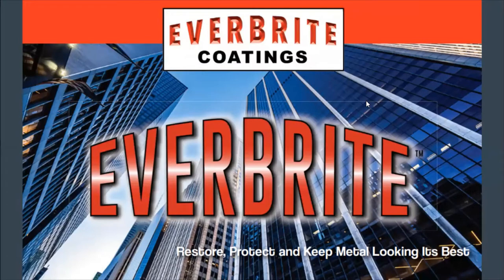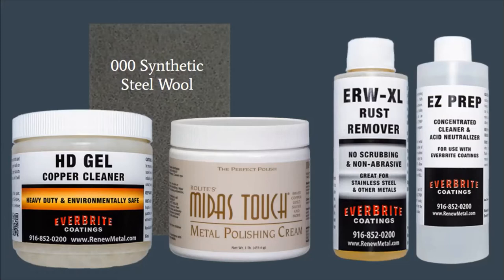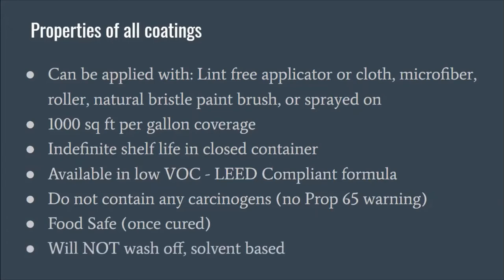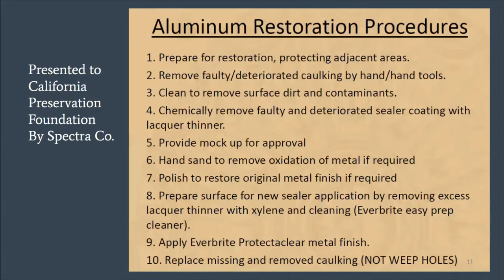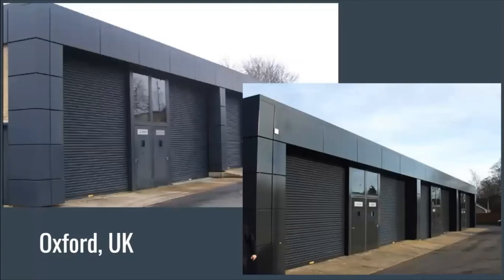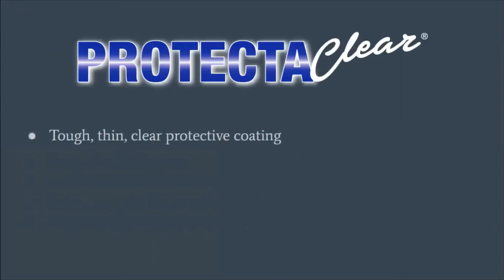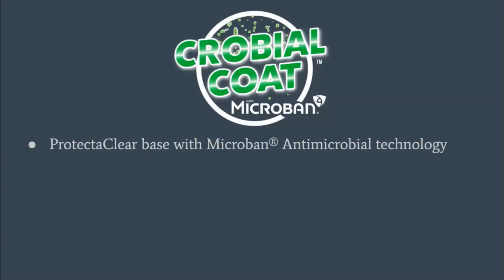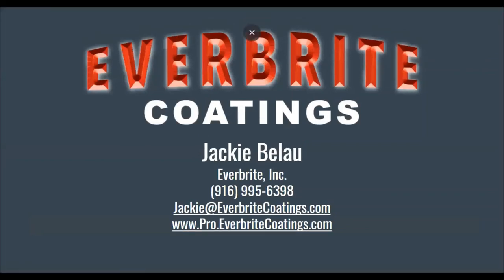Everbrite Coatings for Façade Restoration & Protection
Learn more about how Everbrite Coatings can restore and protect the metal surfaces of building facades. Whether you are cleaning and protecting window frames, curtain walls, storefronts, or metal accents, our cleaning products and specialty clear coatings restore the metal, protect it, and make future cleaning easier. This presentation includes great case studies, testimonials and pictures from leaders in the industry. We cover most façade and architectural metals including, anodized aluminum, stainless steel, painted metal, copper and rusted metal.  for more information.